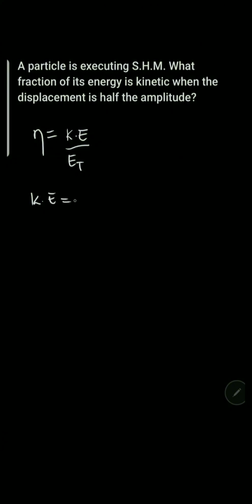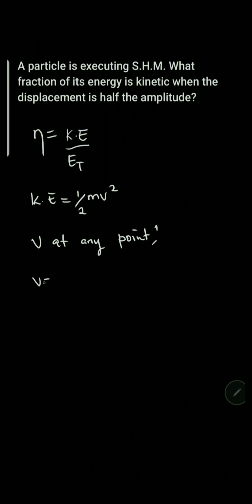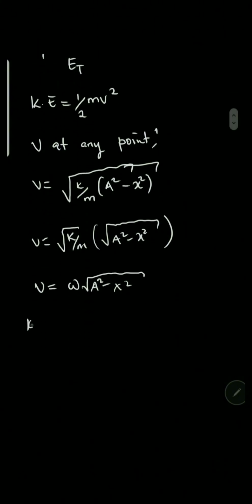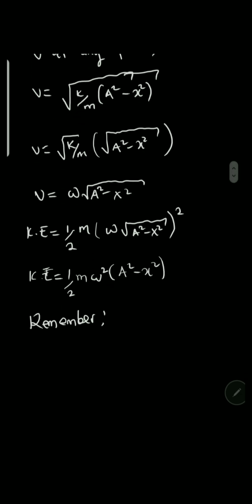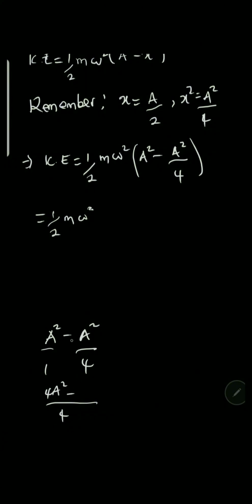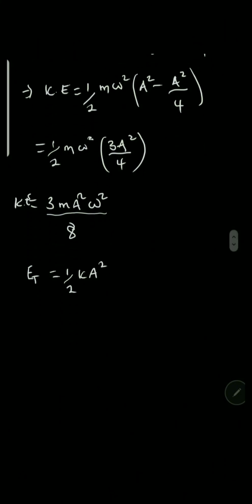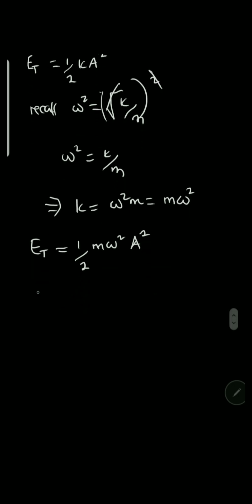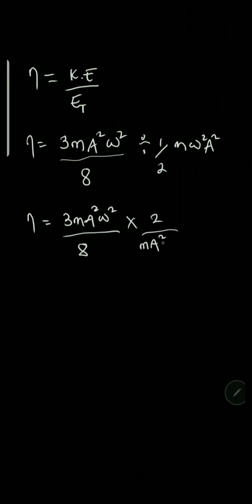A particle is executing S.H.M. What fraction of its energy is kinetic when the displacement is half